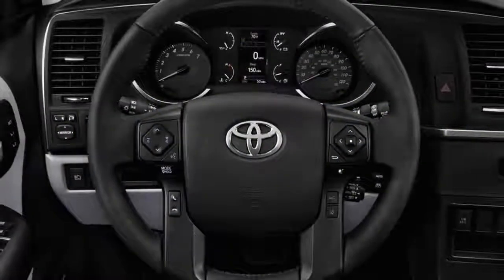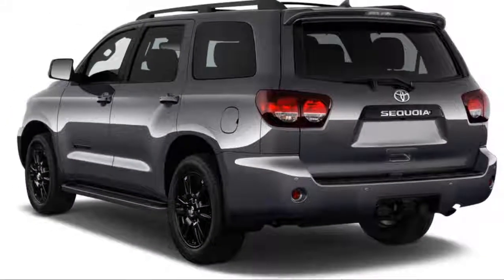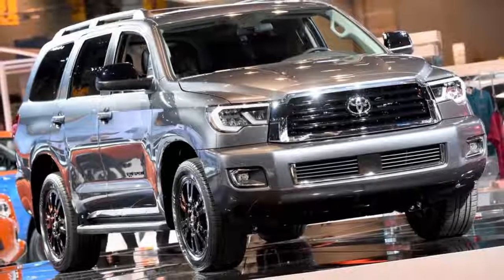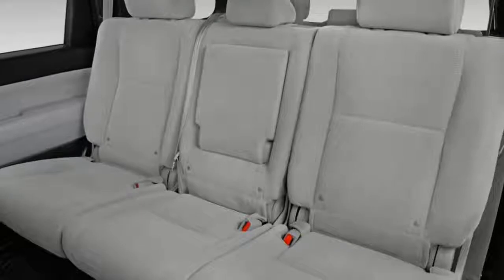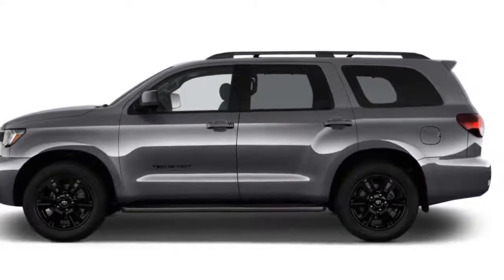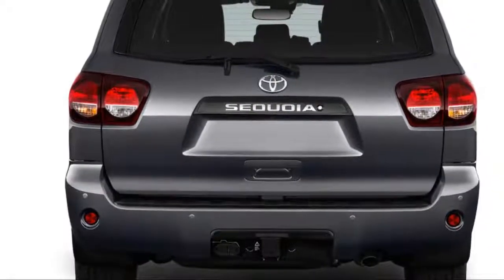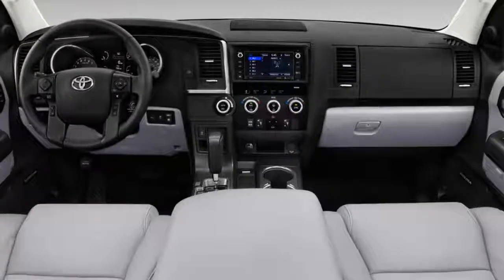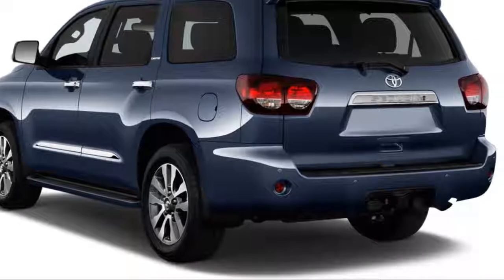2018 Toyota Sequoia REVIEW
Horsepower: 381 hp

MPG: Up to 13 city / 18 highway
Dimensions: 205” L, 80” W, 77” H

Curb weight: Up to 6,000 lbs.

The 2018 Toyota Sequoia is, like its namesake, a sturdy and massive fixture that not only casts an impressive shadow, but also is big enough to host its own ecosystem. Unfortunately, like the tree from which it’s named, the Sequoia is also remarkably old.
The three-row SUV earns a 5.0 on our overall scale, which reflects its impressive carrying capacity, but also its inefficient V-8 and outdated interior. (Read more about how we rate cars.)

This year, Toyota is trotting out a few tricks to keep the big SUV relevant in the face of newer, more efficient competitors. The Sequoia’s scheme? A 2018 Toyota Sequoia TRD Sport with big 20-inch wheels, black exterior accents, tuned Bilstein shocks, and front and rear anti-sway bars. The rest of the lineup, which includes SR5, Limited, and Platinum trims, gets the once-over treatment with a new grille and LED headlights.

Although the Sequoia is in 11th model year, it still occupies an important niche for Toyota. The Sequoia’s brawny 5.7-liter V-8 and truck-based frame can make it an eight-seat towing rig for big families with bigger toys. On paper, it may sound similar to Toyota’s other big ‘ute, the Land Cruiser, but the Sequoia has a very different, suburban mission.

To that end, the Sequoia comes standard with rear-wheel drive, although all-wheel drive is optional. It’s rated to tow up to 7,400 pounds and its second- and third-row seats fold flat to hold an impressive 120 cubic feet of cargo.

With that power comes great sacrifice—and we mean gas mileage. The 5.7-liter V-8 is rated by the EPA at 15 mpg combined, which is well behind its rivals now.